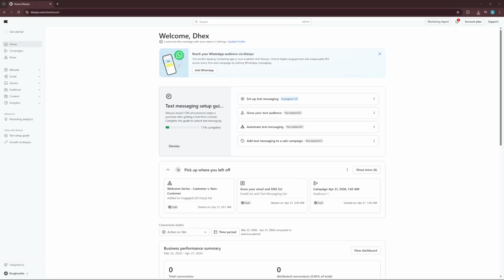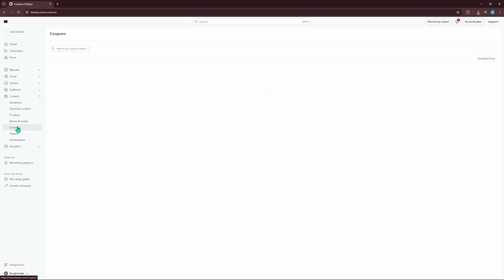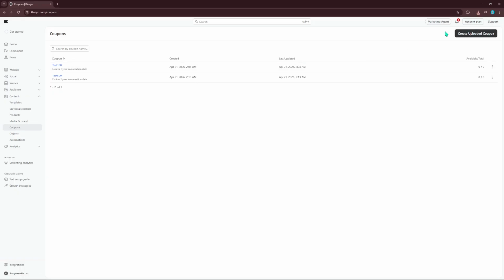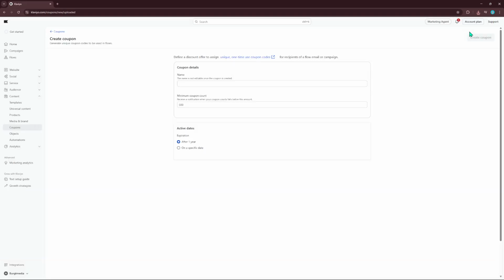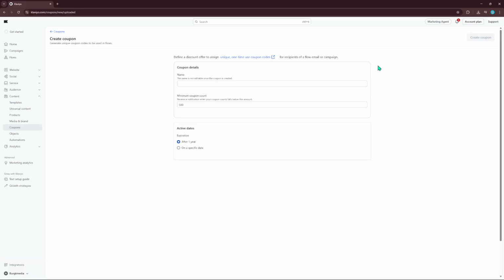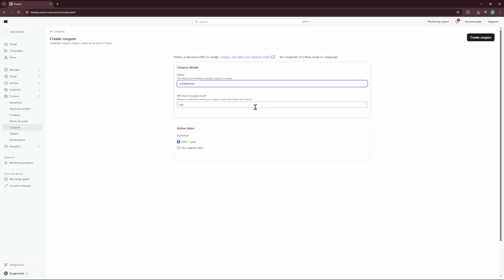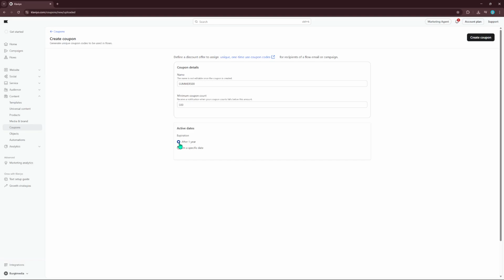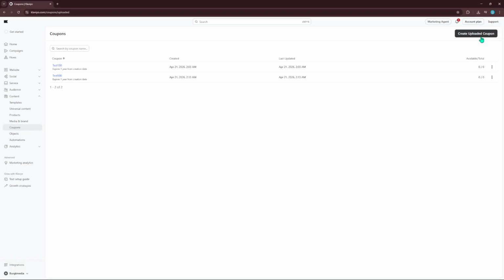How to Create Discount Codes in Klaviyo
In this video, I’ll show you how to create discount codes in Klaviyo.

The method is very simple and clearly explained in the video. By following all the steps, you’ll easily learn how to create, configure, and manage discount codes in Klaviyo for your email marketing campaigns and online store.